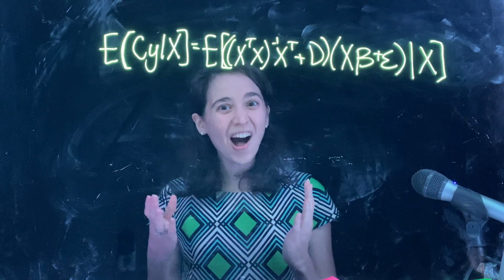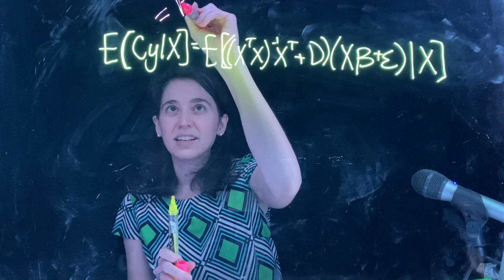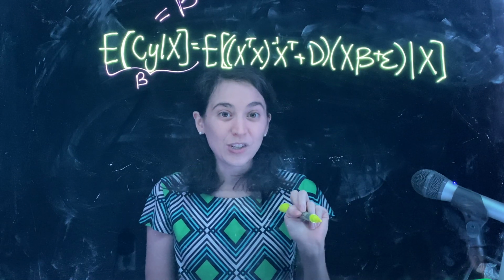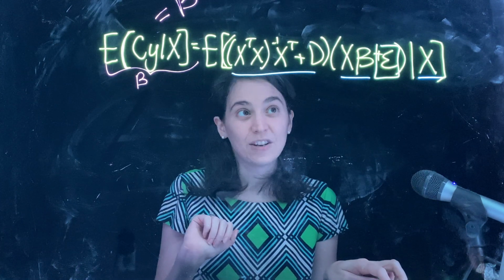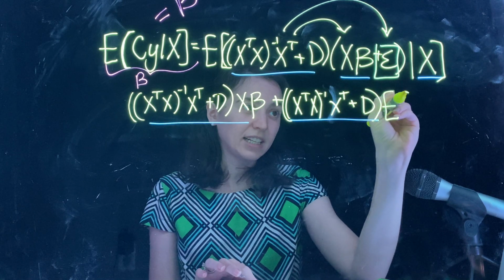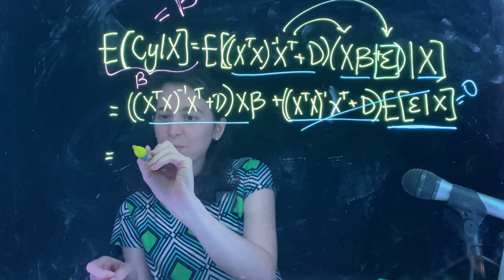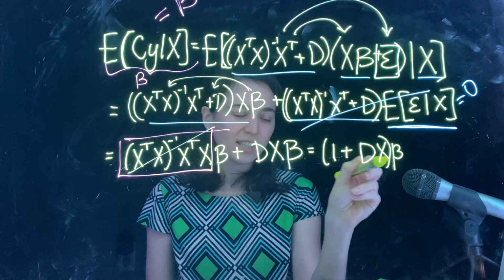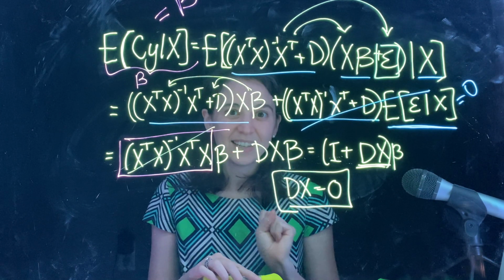Find an unbiased linear estimator